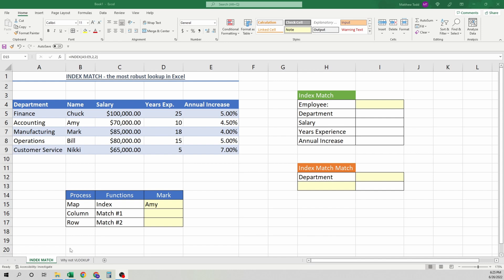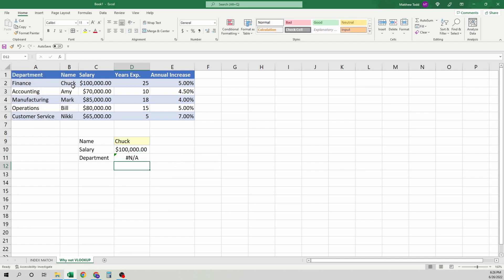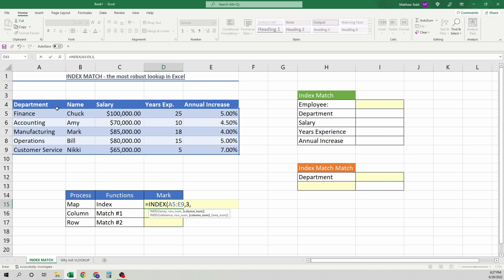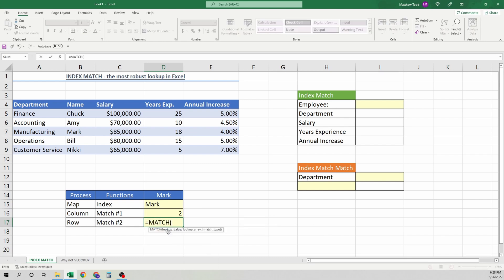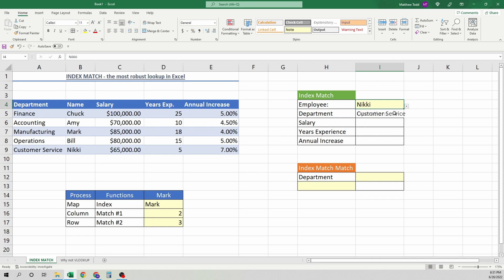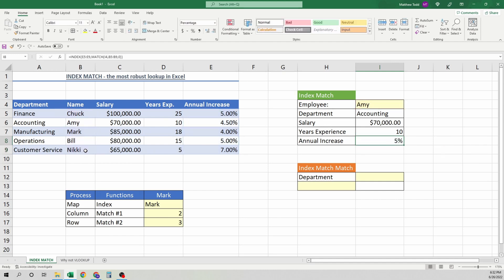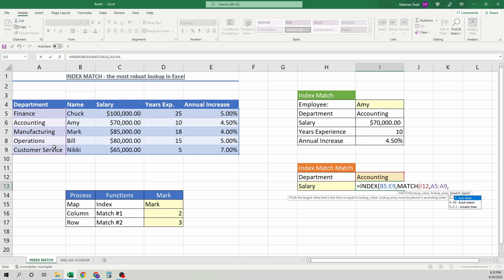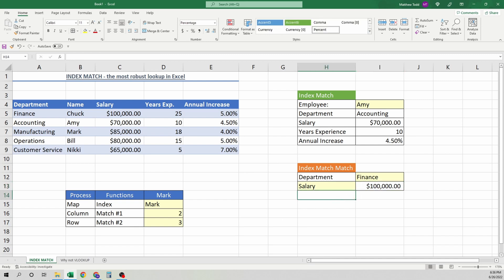How to use Index Match functions in Excel Microsoft Office 365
How to use Index Match functions in Excel Tutoring and Microsoft Office 365 Index Match function in excel 2022 with Examples Microsoft Excel Tutorial Learn excel in ten minutes Beginner excel tips and tricks 2021 excel tutorial 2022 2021 msexcel tutorial for beginners 2022 ms excel tutorial for beginners Excellent Excel Dude I teach basic excel tutorials for beginners, check out the VLOOKUP series, series, they're 1 minute or less on and great to learn a quick function or three! There's also a playlist with three minute or less excel function and formula
excel online
tutorials!